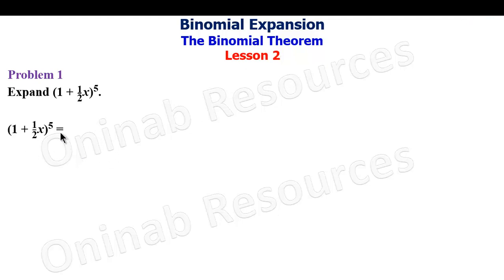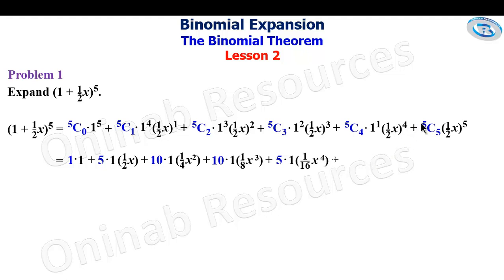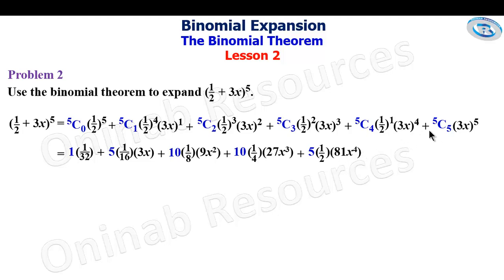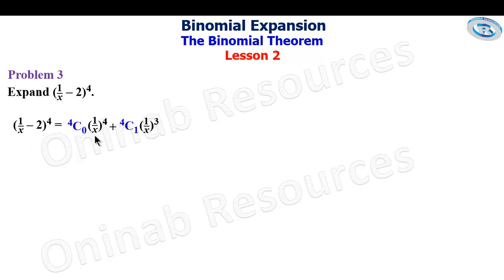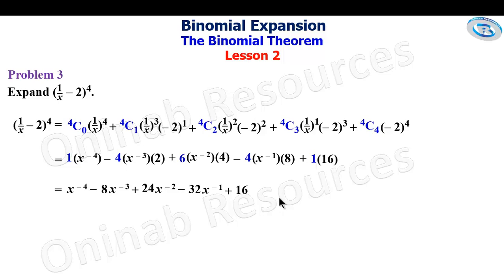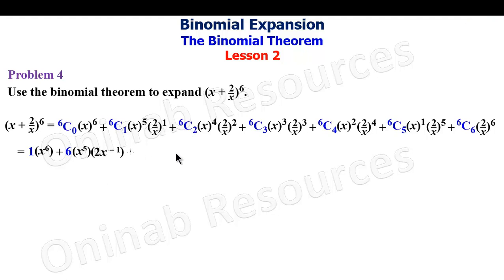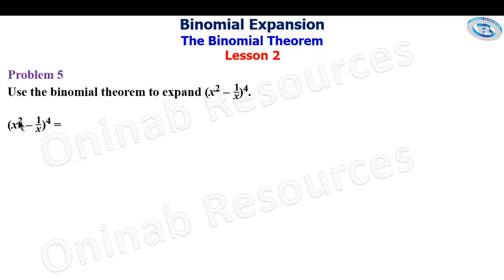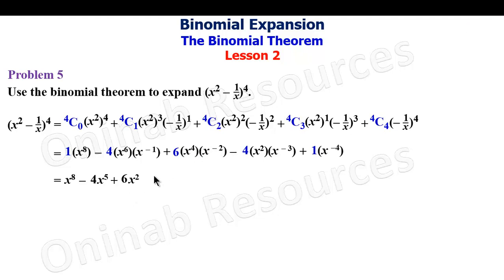Binomial Theorem: Lesson 2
The video covers binomial expansion using the binomial theorem with special reference to expression with fractions.
Check out the link below of the playlist on
Binomial Expansion: